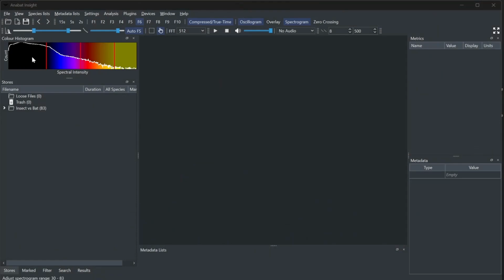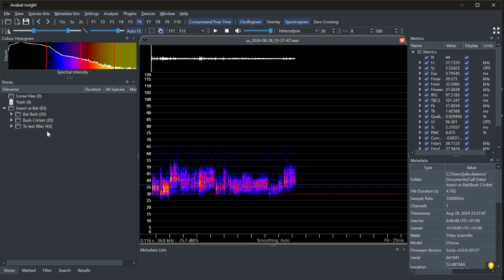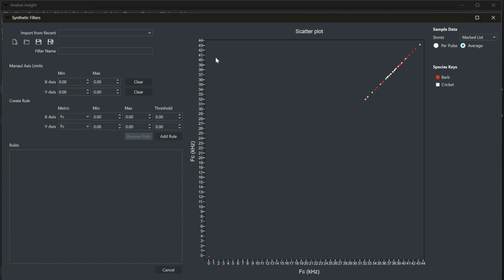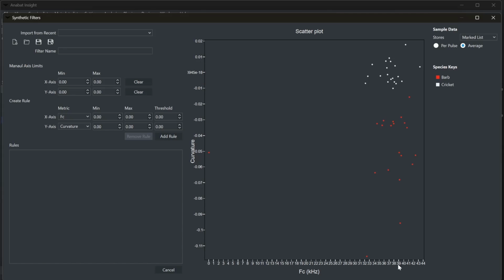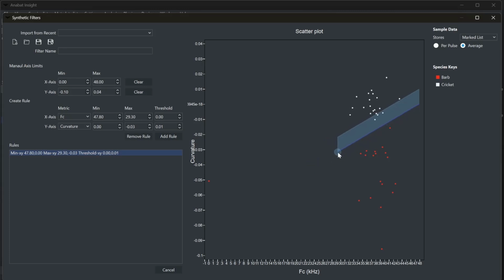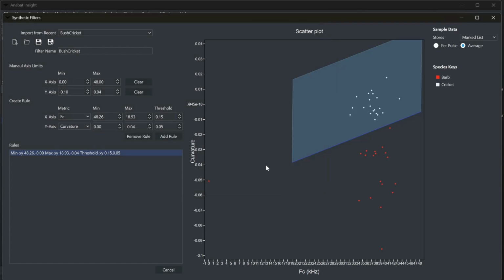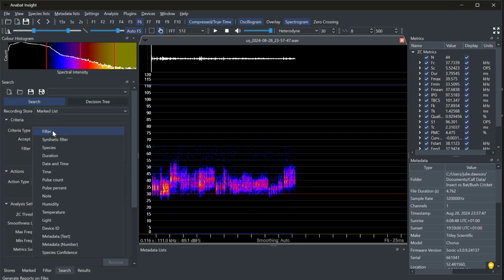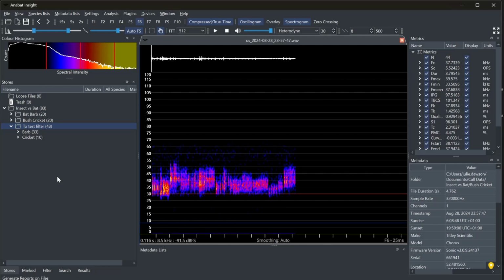Building A Synthetic Filter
Learn how to build a synthetic filter inside Insight for a better way to identify your data for more efficient analysis.